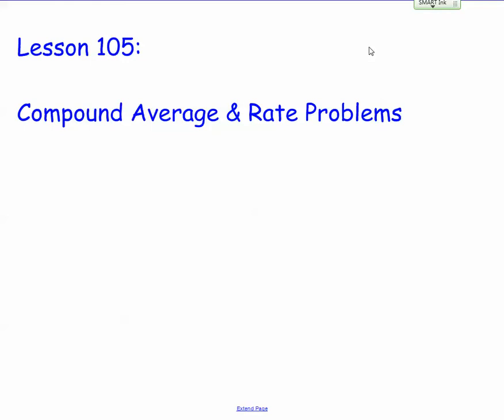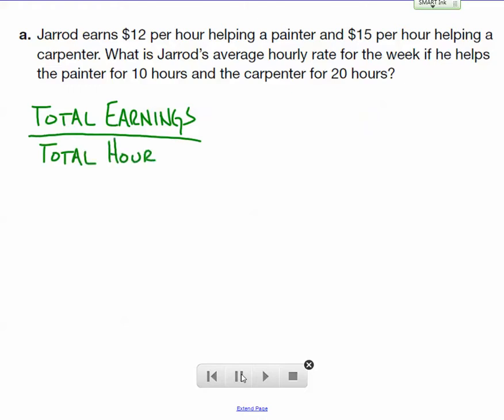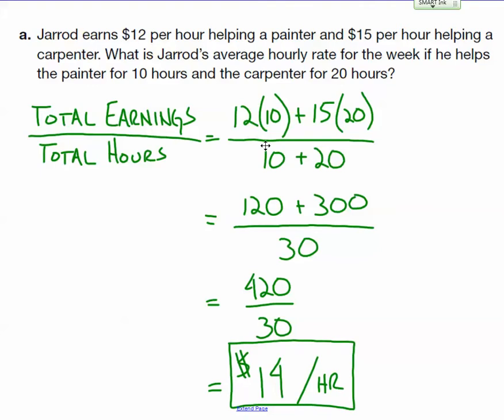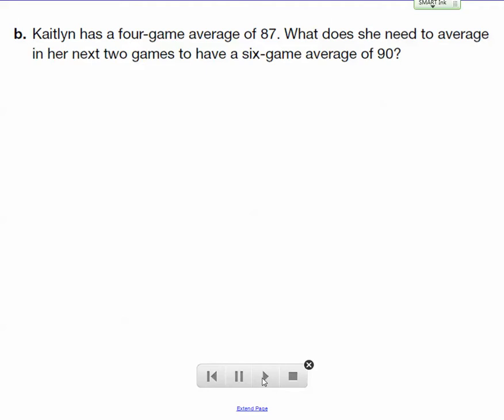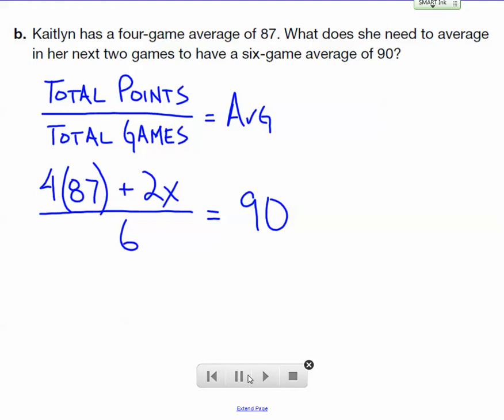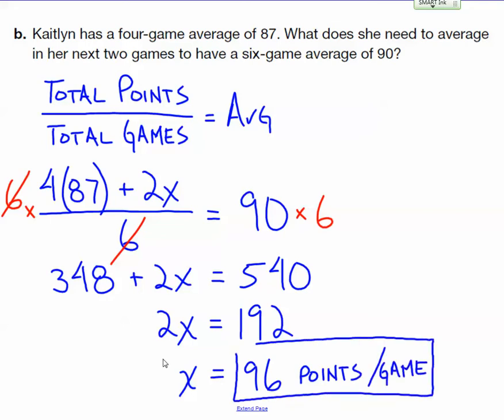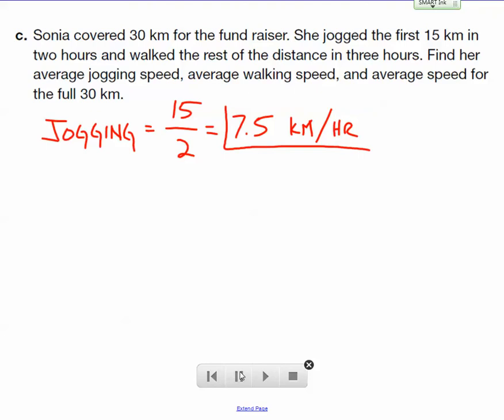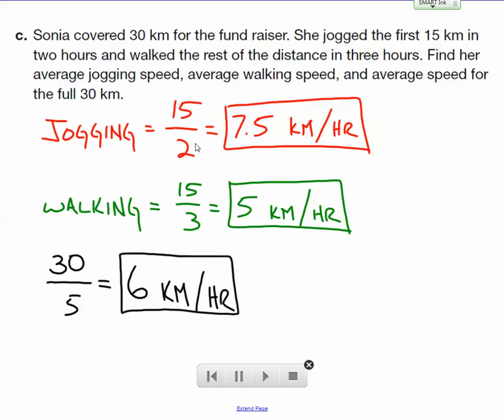Math 8: Lesson 105 (Compound Average & Rate Problems)